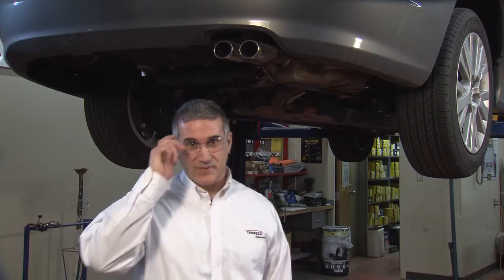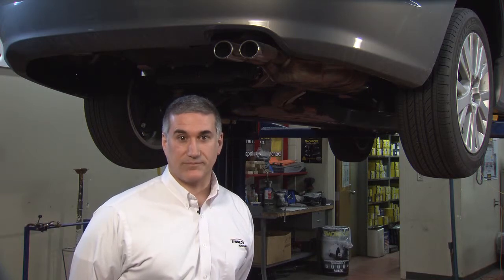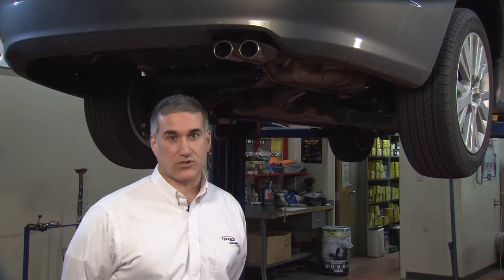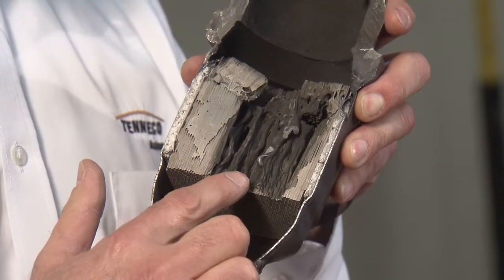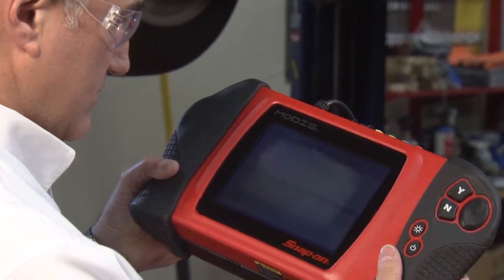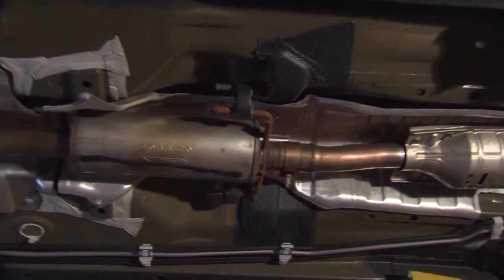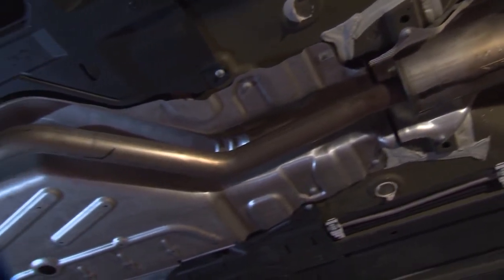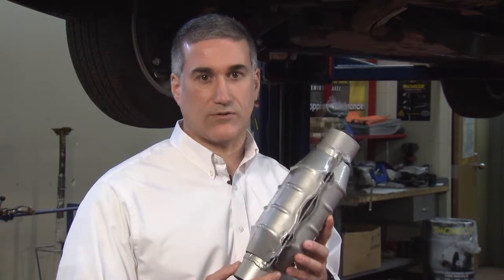Understanding Catalytic Converters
The catalytic converter is a key part of the vehicle exhaust system. In this introductory video, you'll get a sneak peek into an informative video series from Walker that explores the inner workings of the catalytic converter. From the catalytic converter's role in the exhaust system to causes of failure, Walker takes the mystery out of this important component. to find quality direct-fit and universal catalytic converters that comply with EPA requirements.